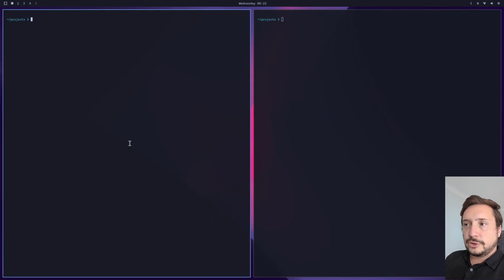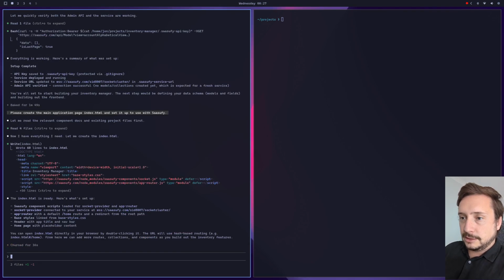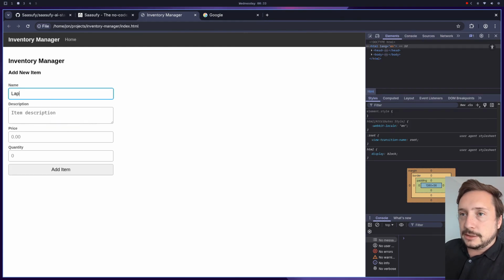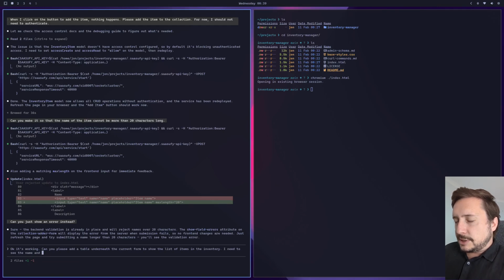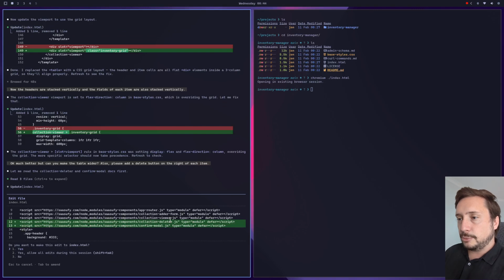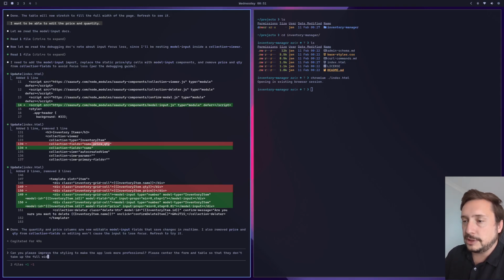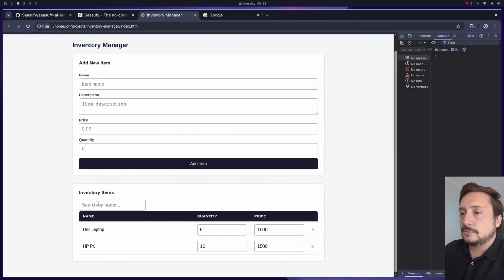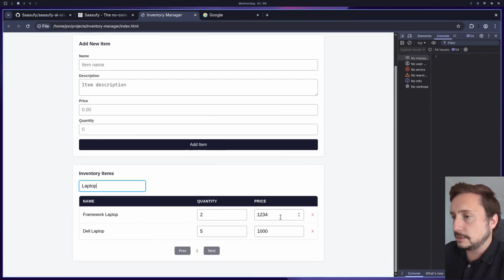Saasufy for AI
Shows you how to build an application without code using and Claude Code.
Watch this video in HD for best experience.

The saasufy-ai-starter project which I clone at this beginning can be found here (with instructions)

This video was not accelerated in any way and all steps are shown in full.
It took a little over 30 minutes to build the application from scratch.